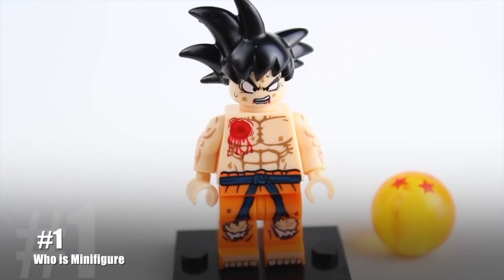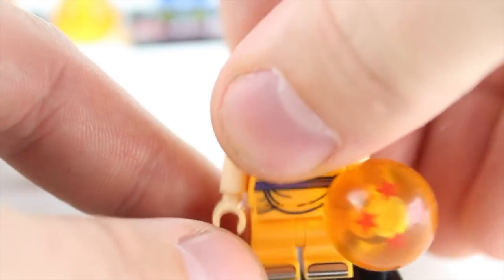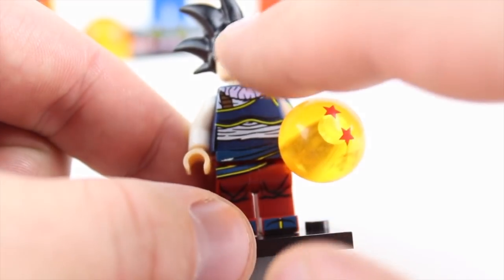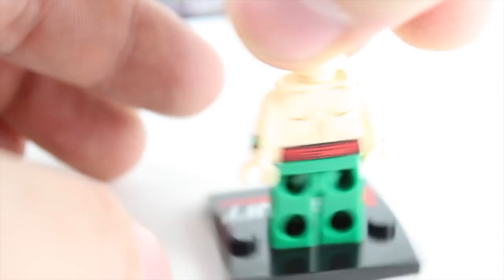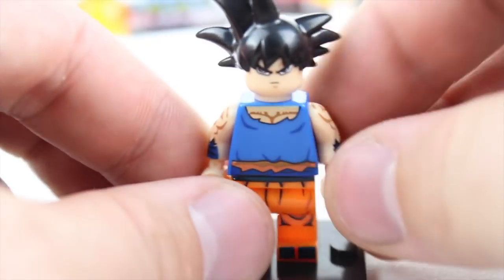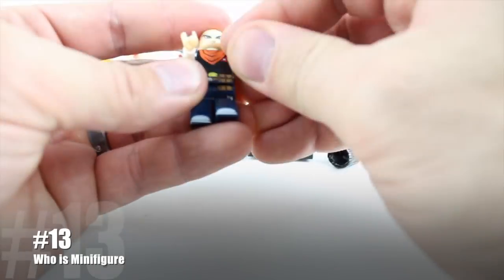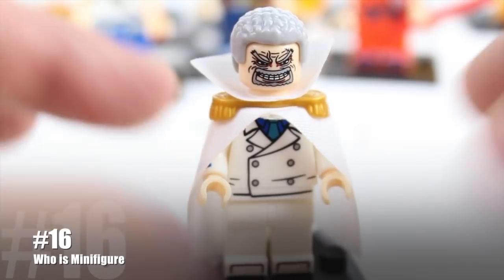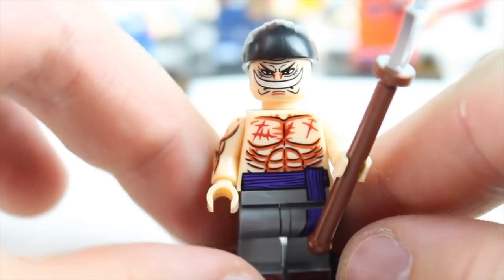Dragon Ball LEGO Custom Minifigures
Do you watch Dragon Ball Super? Are you a fan of LEGO? These Custom Dragon Ball LEGO Custom Minifigures are right up your Custom LEGO alley. These feature all the Classic Dragon Ball Characters in LEGO "like" form: Goku, Vegeta, Krillin, etc.  Who is your favorite Dragon Ball Mini-fig?